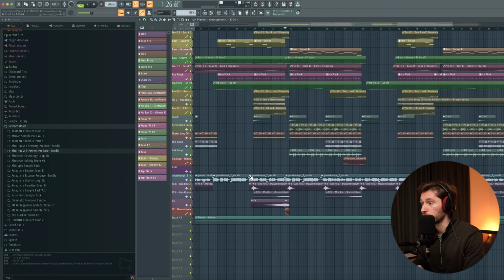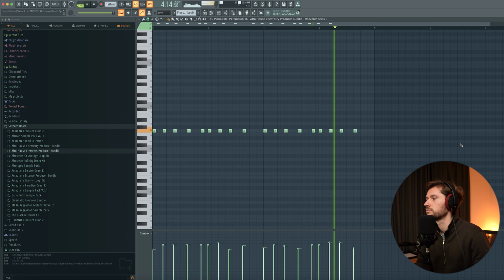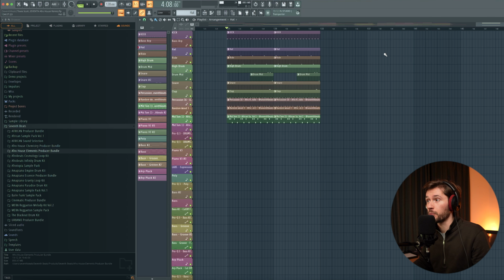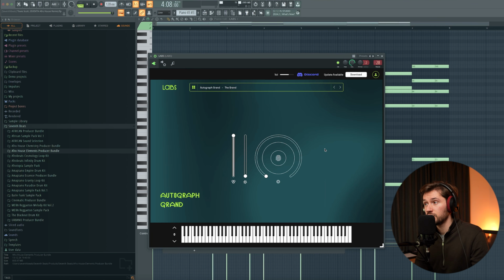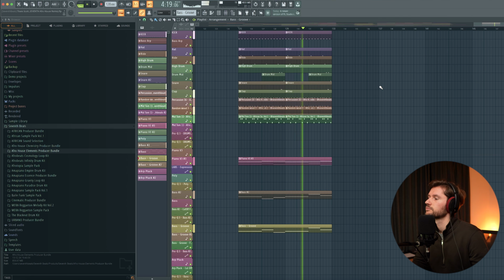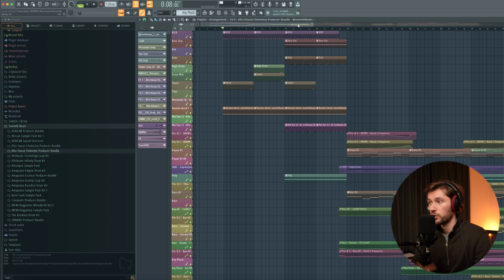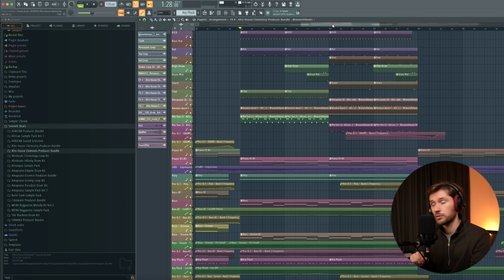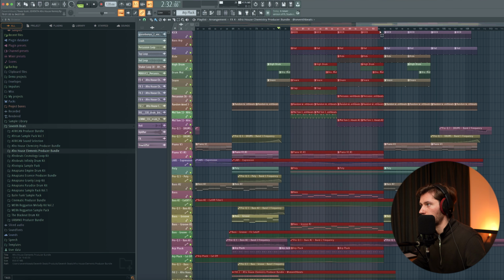Remixing Travis Scott With Afro House // FL Studio Tutorial (2025)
🕒 TIMESTAMPS
00:00 Introduction
00:25 Elements Producer Bundle
01:00 Vocal
01:55 Drums
05:10 My Courses
06:05 Piano
06:55 Bass
08:20 Pad
08:50 Pluck
09:10 FX
09:45 Arranging
13:10 Outro